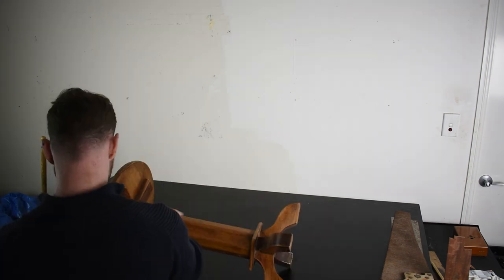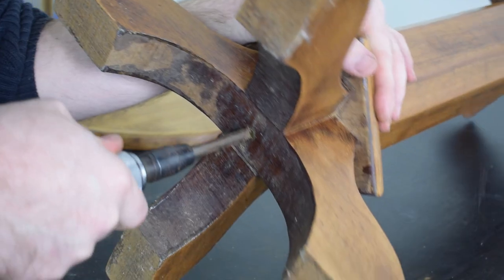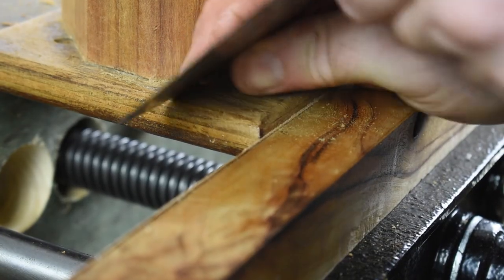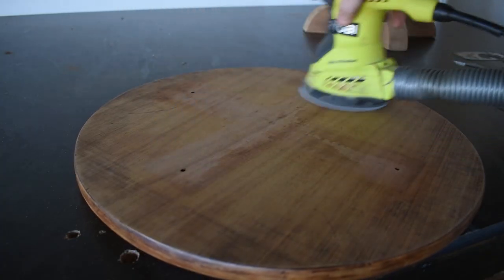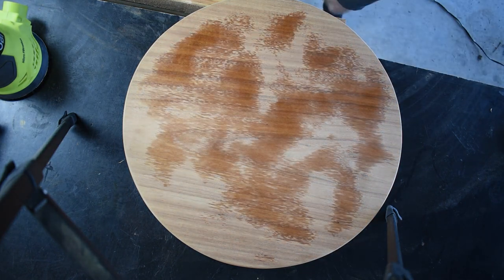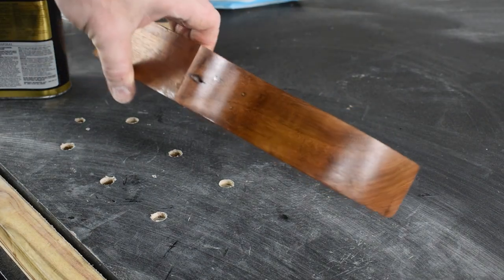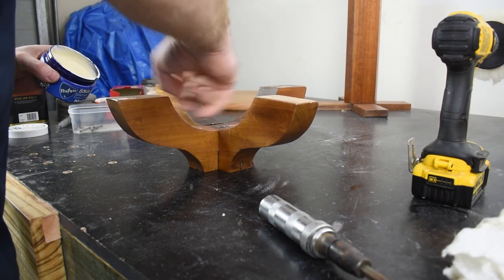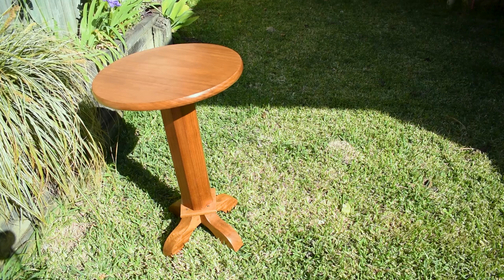Fixing a Damaged Clear Coat - Furniture Restoration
In this video, I go through and completely strip then refinish an old handmade table made by a clients father. I have seen a few ways of doing a wiped on poly finish, and this just works for me. The old finish wasn't terrible, but signs that it had been sanded and recoated recently meant that the old stain was still visible in spots and areas had darkened due to over coating.